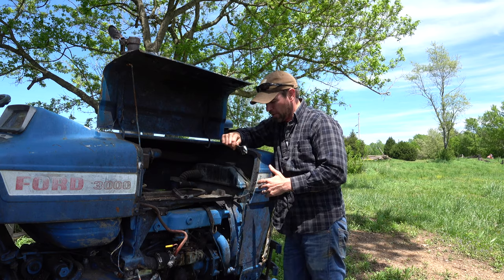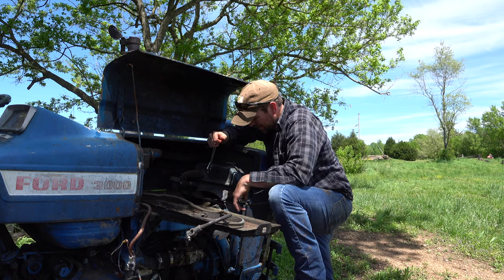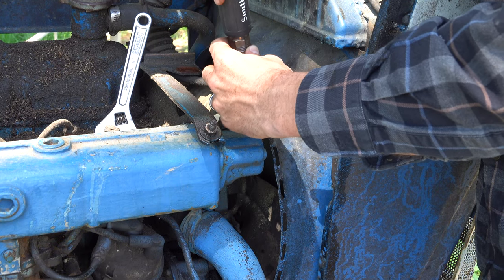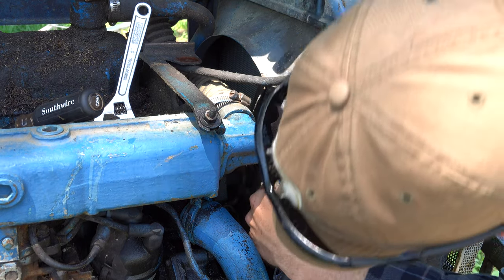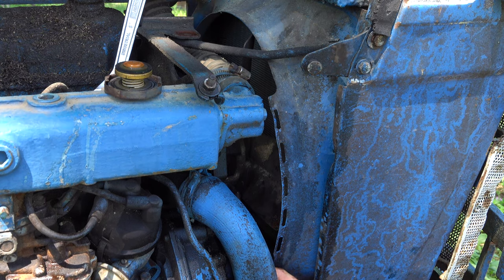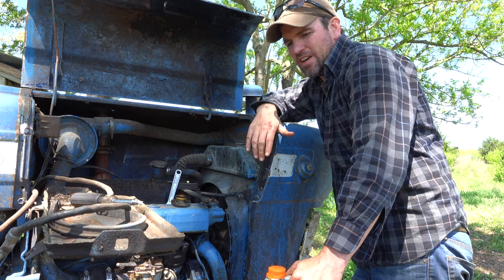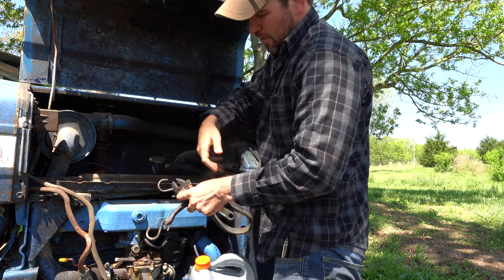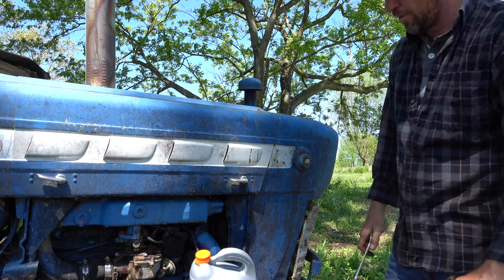Ford Tractor Coolant Blowout | Tractor Leaking Coolant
Ford 3000 Tractor blowing massive amounts of coolant out the side of the engine.  What was leaking, how I fixed it, and what to watch for.  Future Tractor Repair projects on the way.